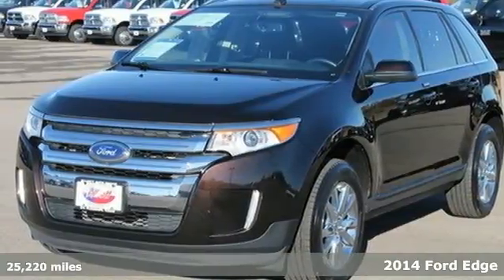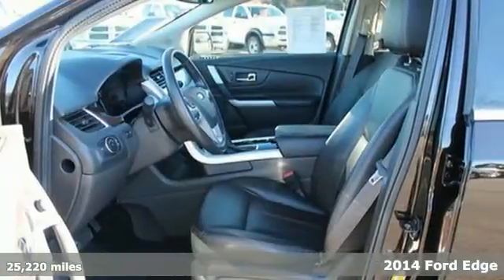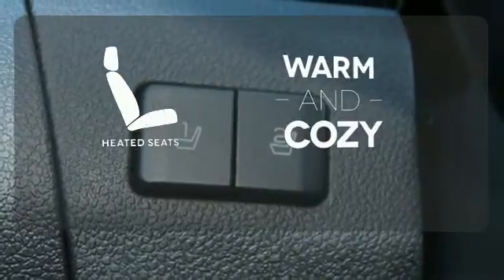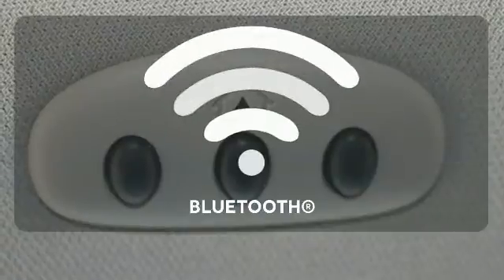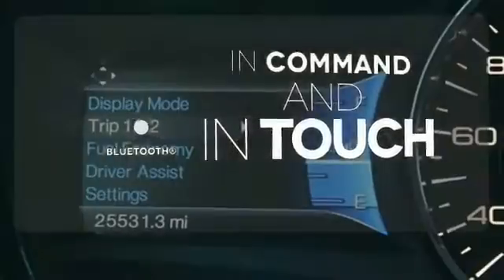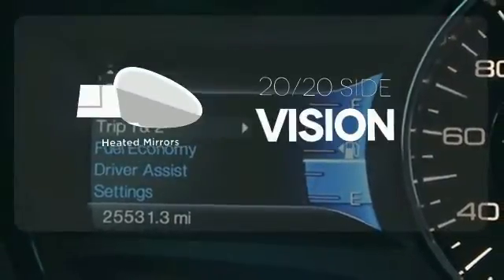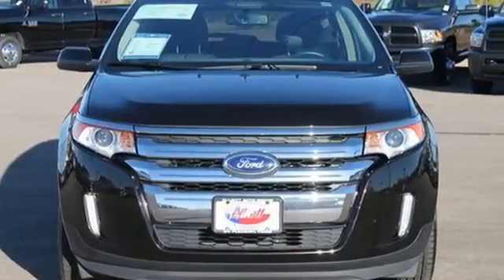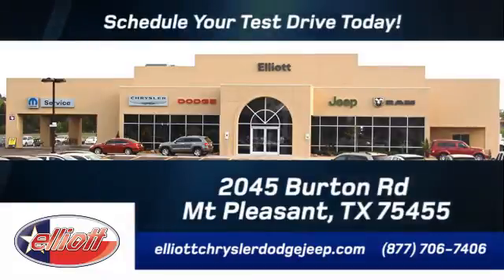2014 Ford Edge Mt Pleasant TX Greenville, TX F2026 - SOLD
Year: 2014
Make: Ford
Model: Edge
Trim: Limited
Engine: 3.5L V6
Transmission: Automatic 6-Speed
Color: Brown
Mileage: 25220
Stock #: F2026
VIN: 2FMDK3KCXEBA25851
Edge Limited 4D Sport Utility 3.5L V6 Ti-VCT 6-Speed Automatic with Select-Shift FWD Brown Automatic temperature control Front dual zone A/C Heated front seats Leather-Trimmed Heated Bucket Seats Radio data system Remote keyless entry Steering wheel mounted A/C controls and Steering wheel mounted audio controls. If you've been thirsting for the perfect 2014 Ford Edge well stop your search right here. This is the family SUV that fits the needs of you and your little ones. This superb Ford is one of the most sought after used vehicles on the market because it NEVER lets owners down. AutocheckA® vehicle history report We also have a great selection of new vehicles available too Excellent financing and extended warranties available Call Email or just come on in to test drive today! We are conveniently located on I-30 just west of the Titus Regional Medical Center on the frontage road ELLIOTT AUTO GROUP~WHERE THE ADVERTISED PRICE IS THE ACTUAL PRICE

Address:
2045 Burton Rd.